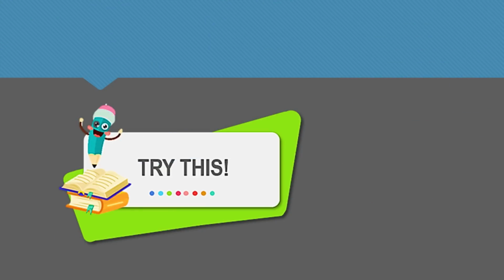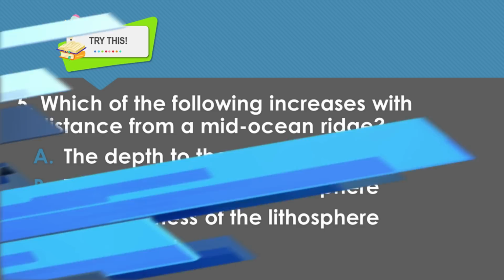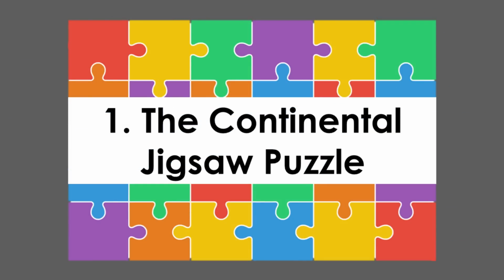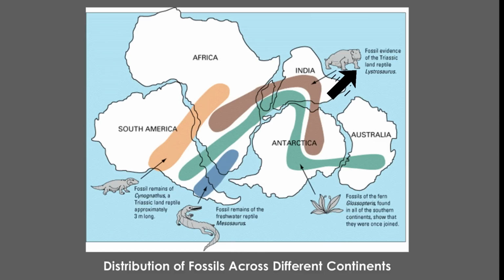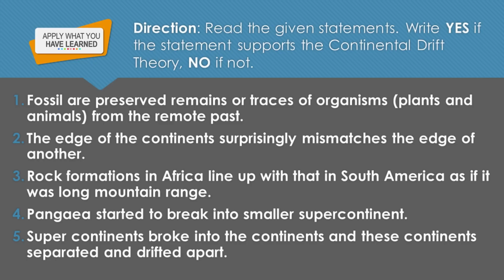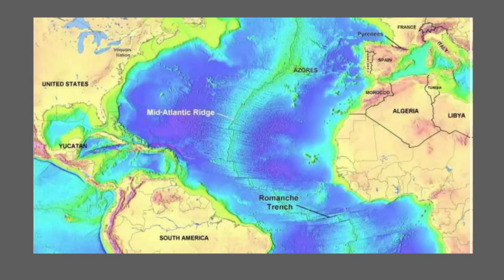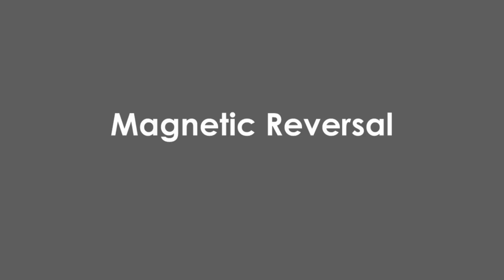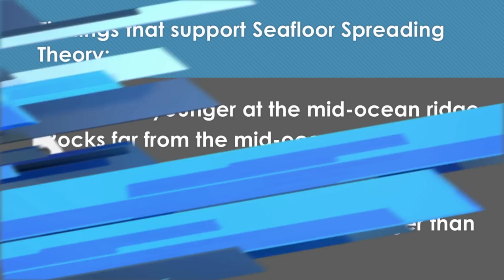V10Q1W8-Evidences of Plate Movement